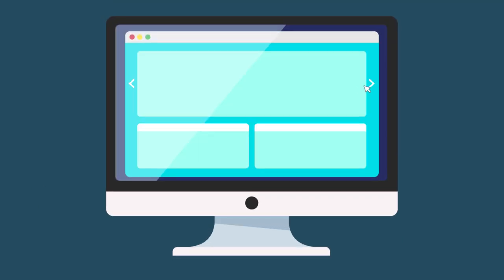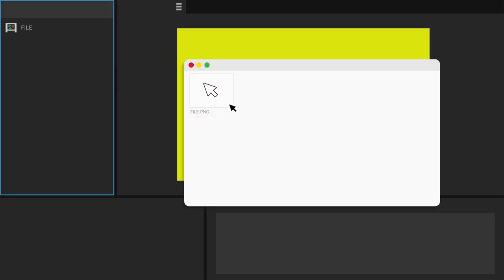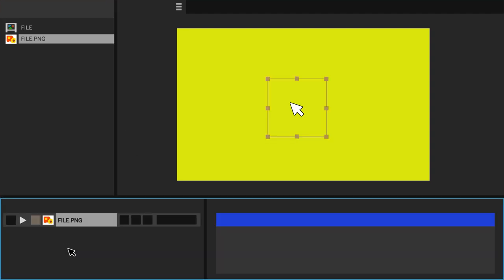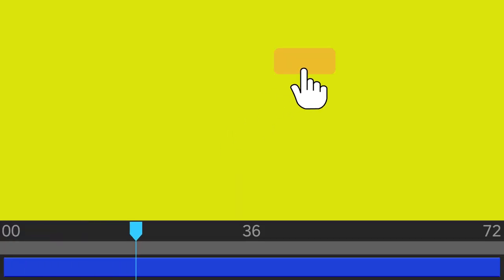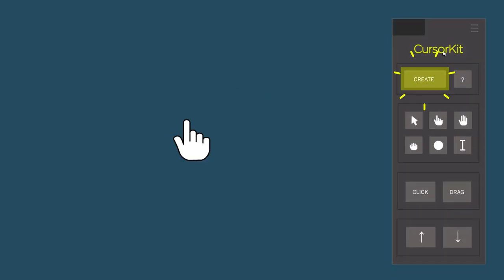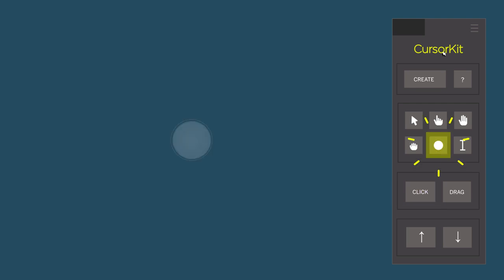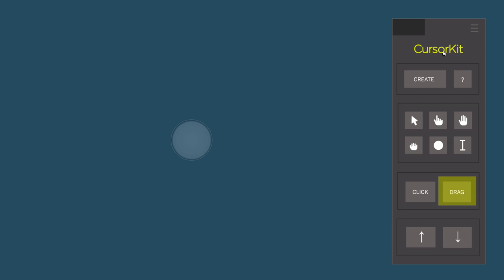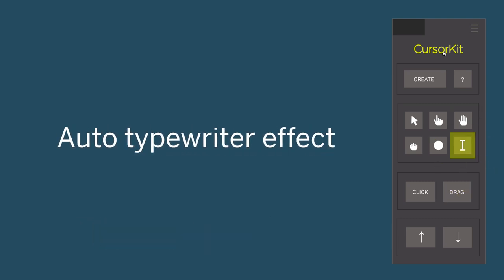CursorKit Demo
Create cursor elements with animation for your UI video prototypes.